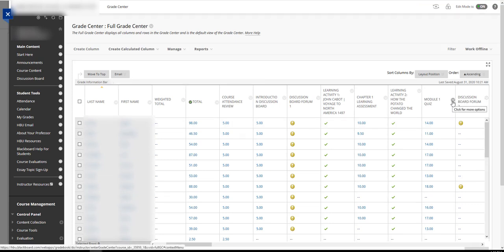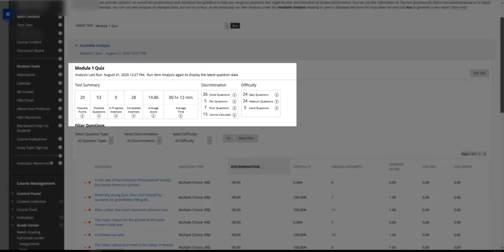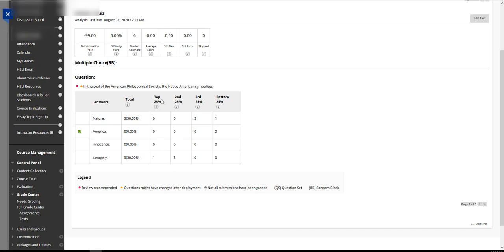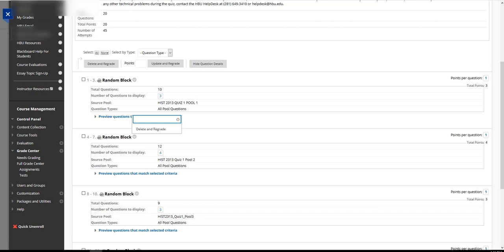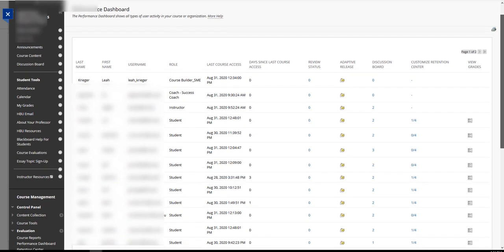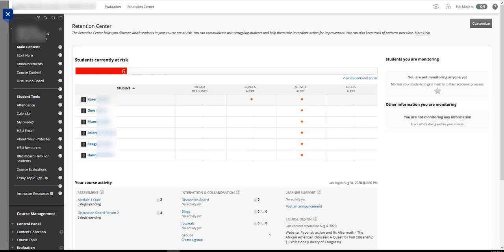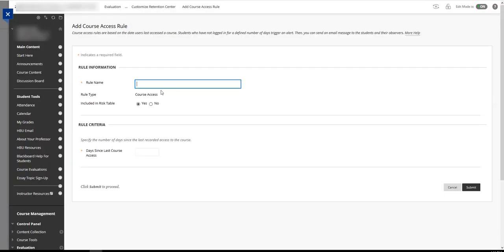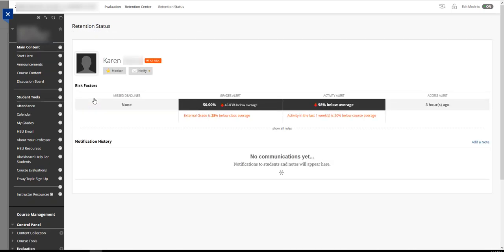Instructor Training Videos - Pulling Data in Blackboard